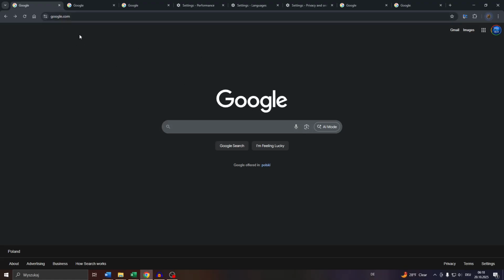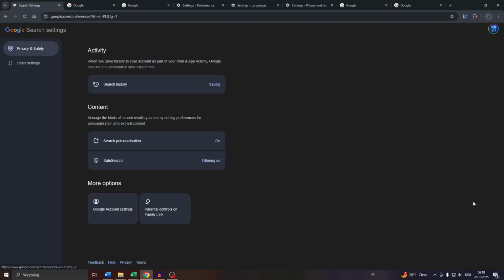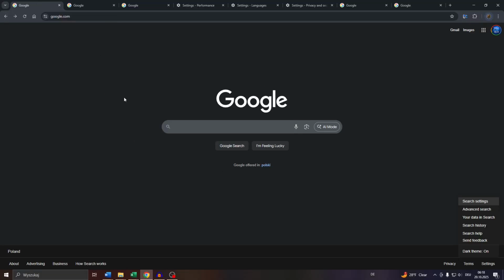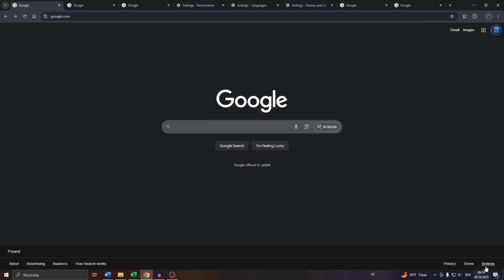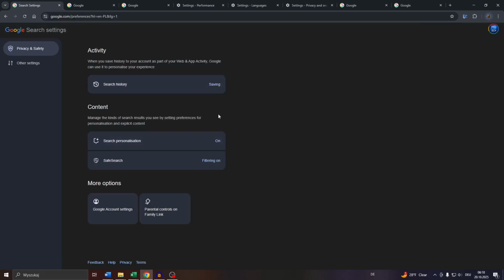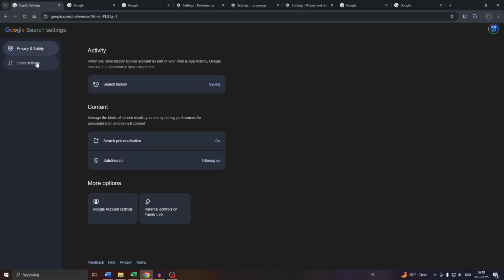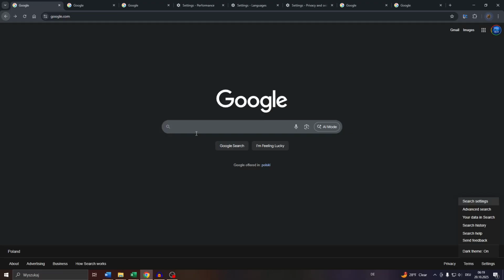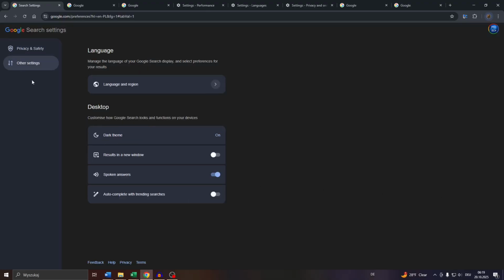How to Turn Off Auto-Complete Search on Google Chrome — Step by Step Chrome Tutorial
In this Chrome tutorial we show how to disable the auto-complete feature in Google Chrome search for a cleaner typing experience.

If you're interested in learning more about how to use Google Chrome, you may learn how to access advanced search on Chrome, too, in this tutorial